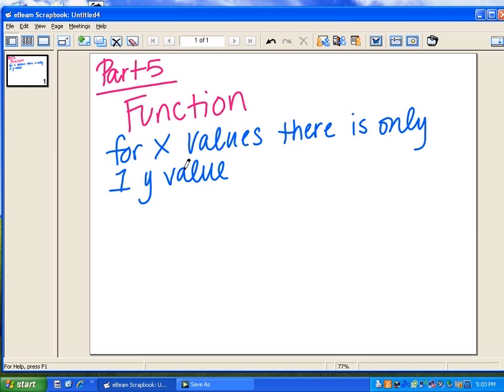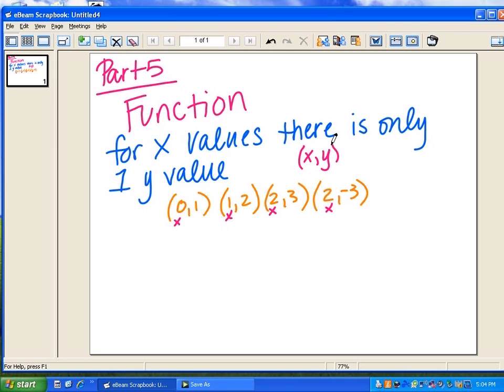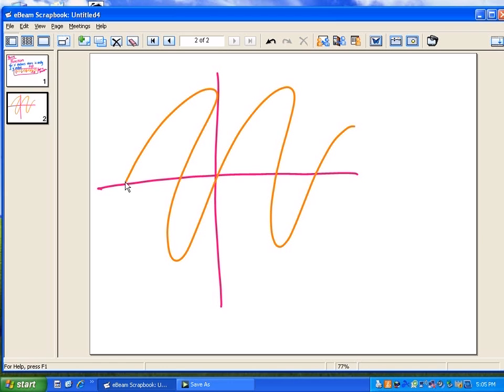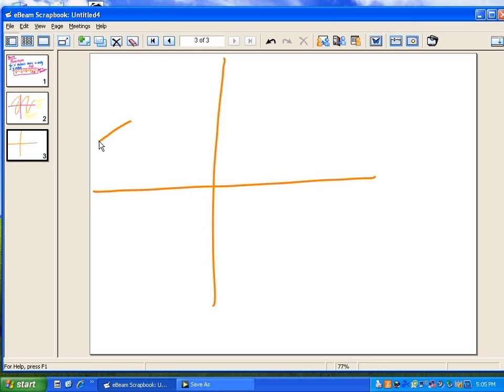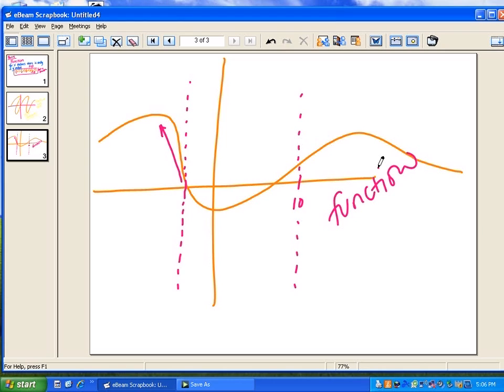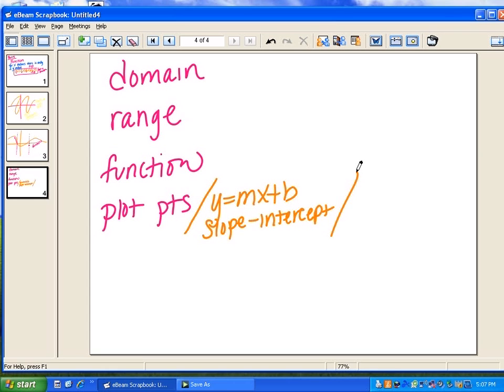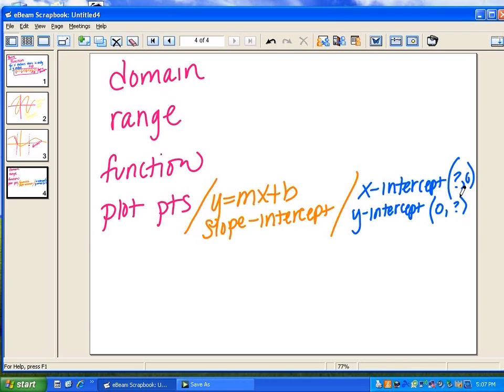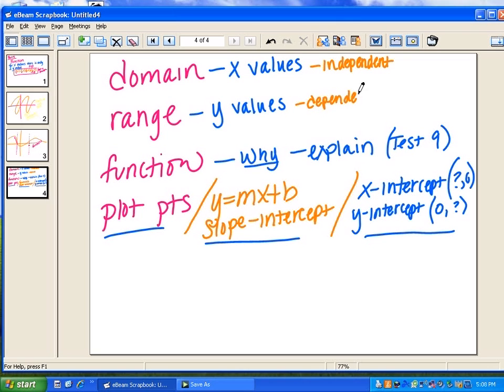wk10 review part 5